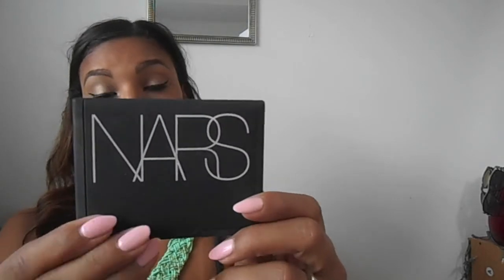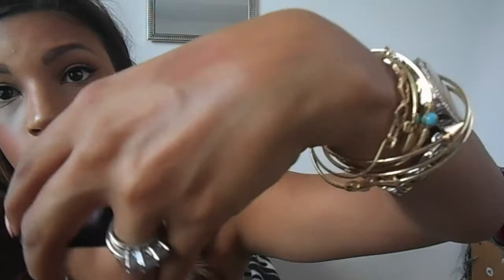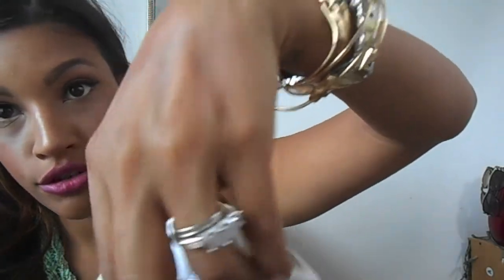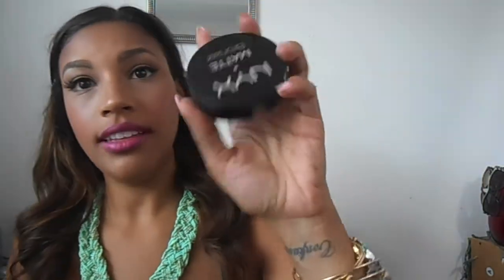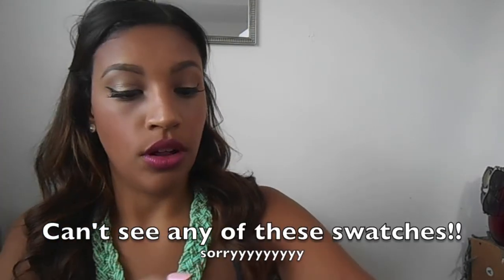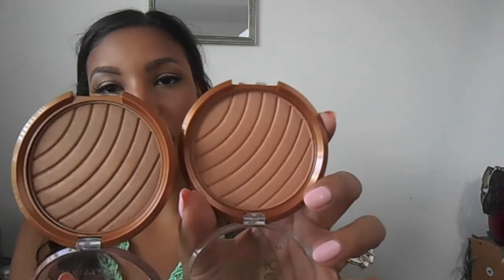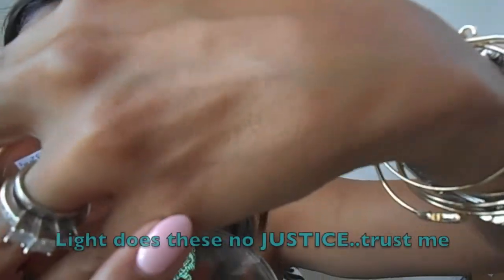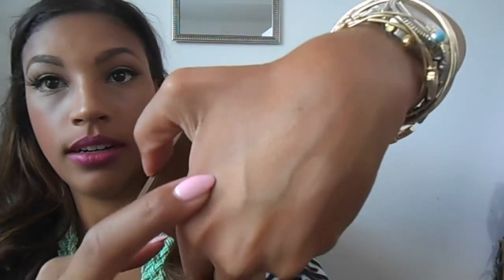Must Have Monday: Bronzers| Beautynthebronzer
OPEN ME!

Talk Beauty with Me♡♡

Products Mentioned

NARS Casino
Benefit Hoola
Flower Beauty Blush/Bronze Duo in Shimmering Goddess
Wet N Wild Bronzer in Goddess
NYX Matte Bronzer in Deep Tan
ELF Contour Powder Duo in Blushed and Bronzed
Maybelline Dream Sun in Glow Light and  Glow Medium
Tarte Park Ave Princess